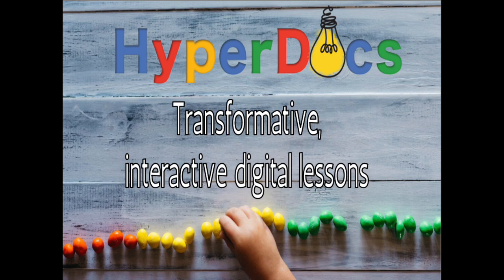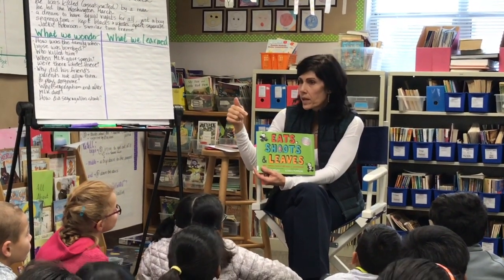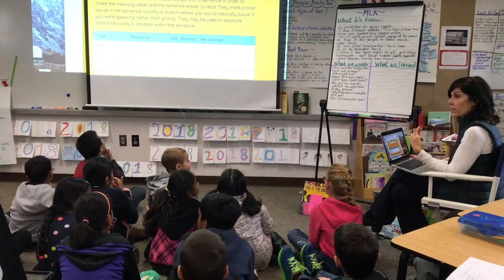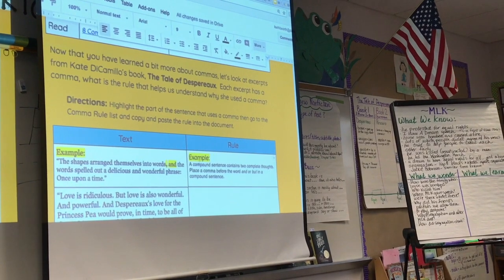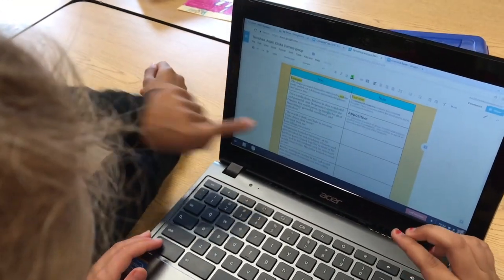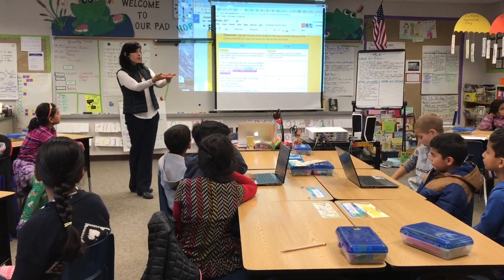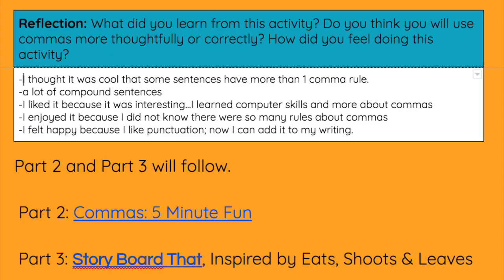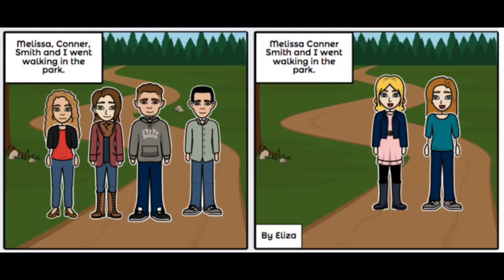Blended Learning+ Workshop Model+ HyperDocs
This is a walkthrough an entire HyperDoc lesson, explaining the lesson design behind the technology.